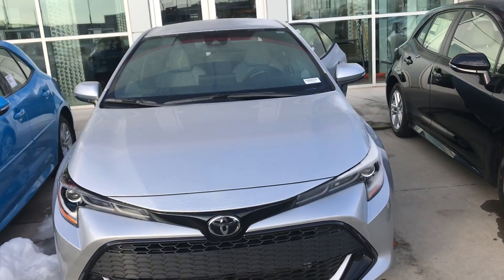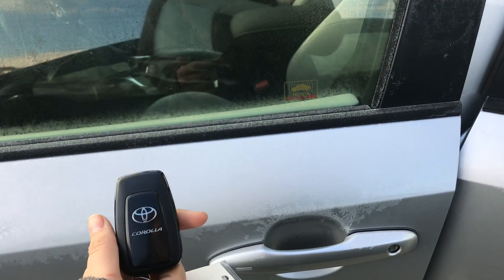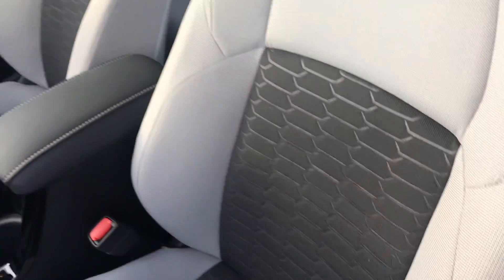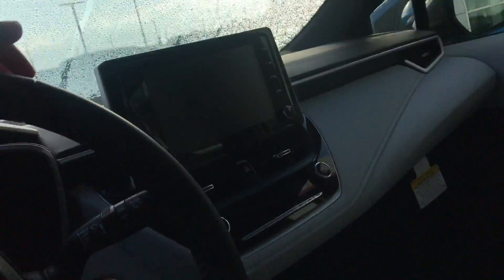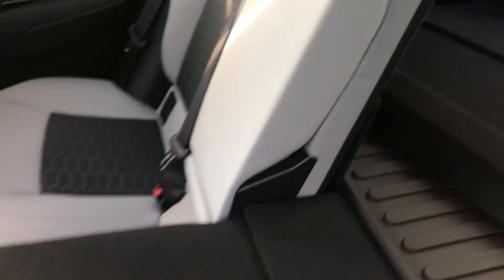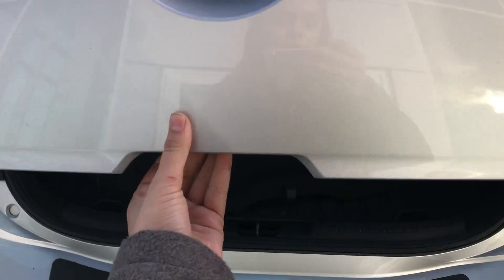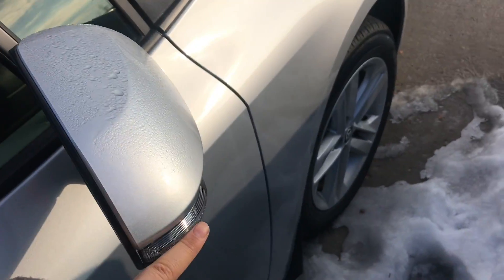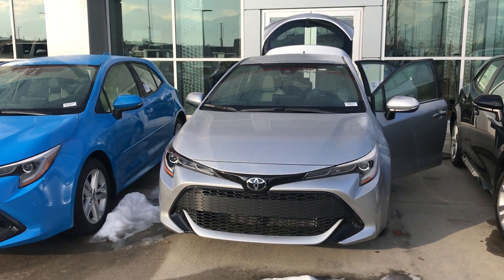2019 Toyota Corolla Hatchback SE